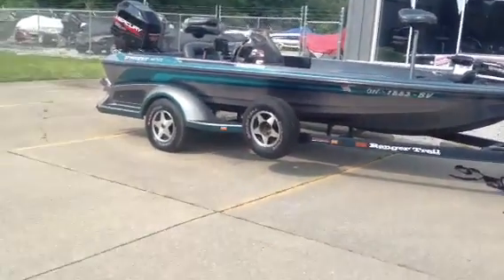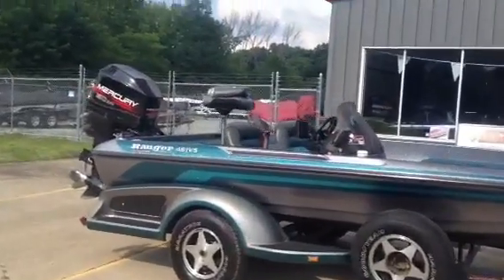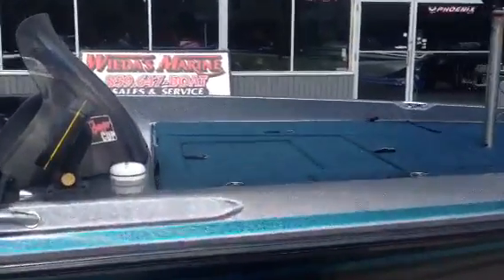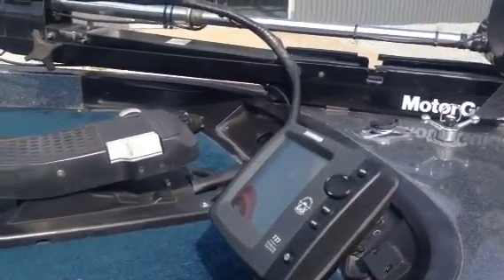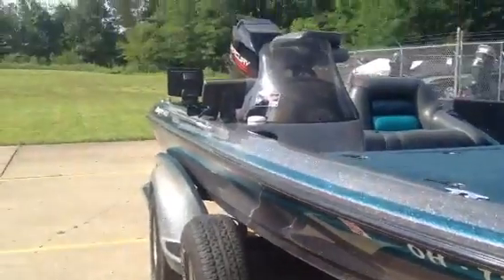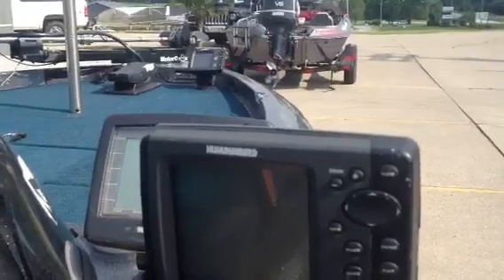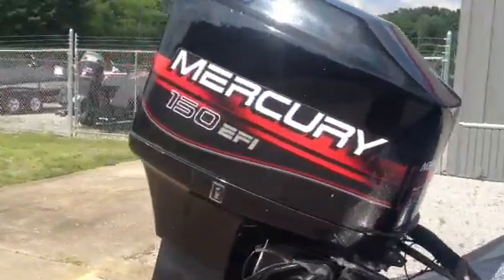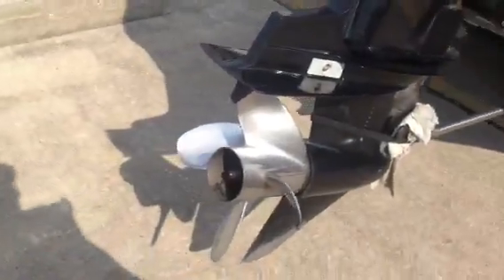1996 Ranger 461VS